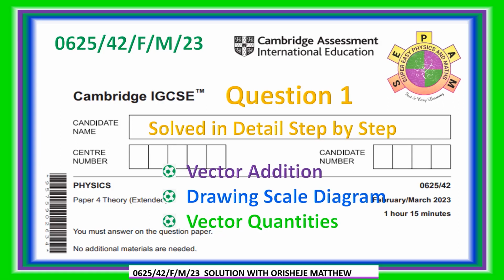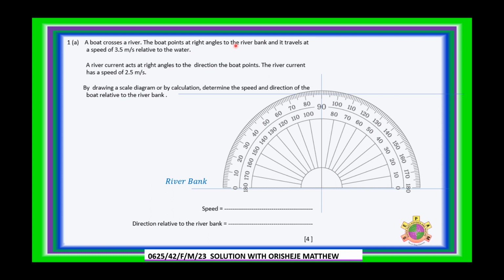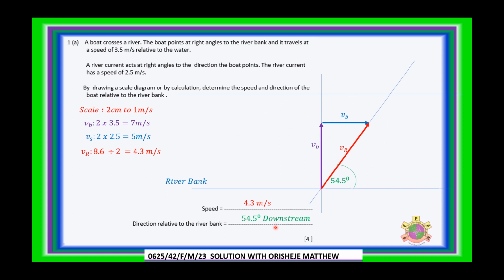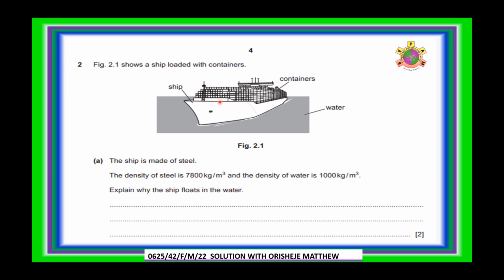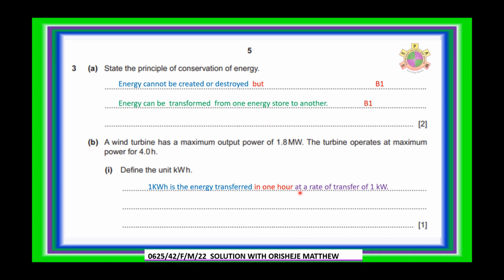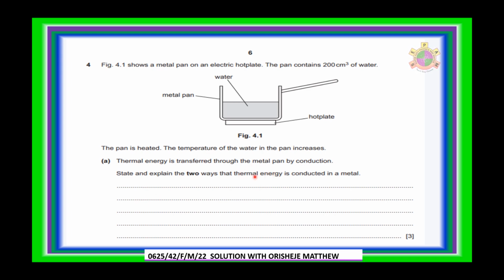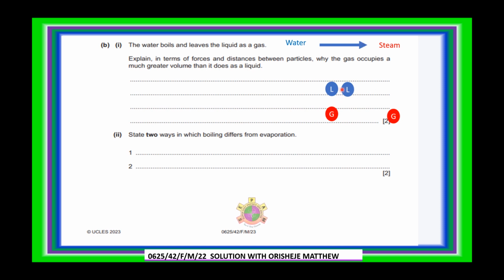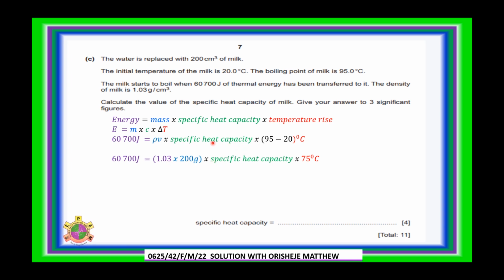062542FM23 IGCSE PHYSICS PAPER 4 EXTENDED MARCH 2023 SOLVED IN DETAIL -Part 1